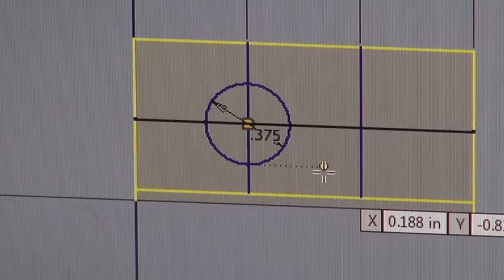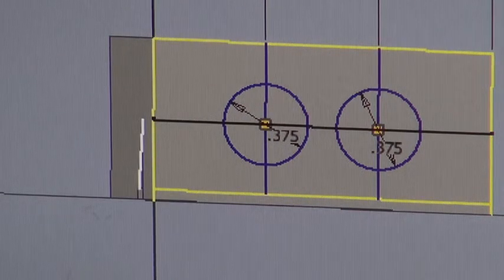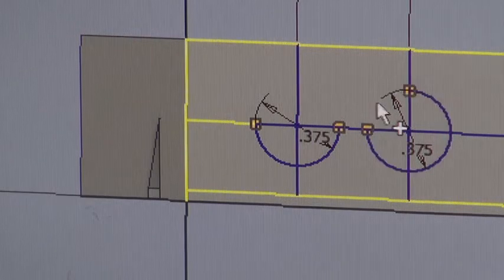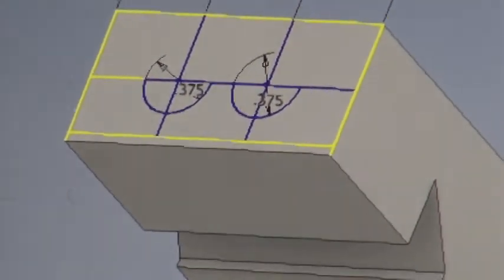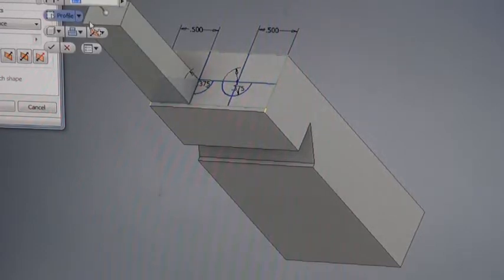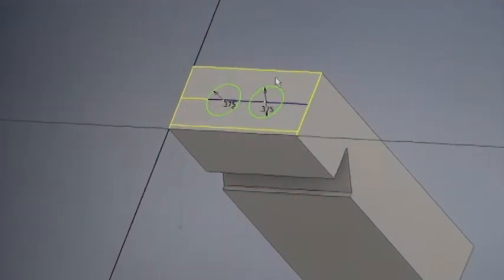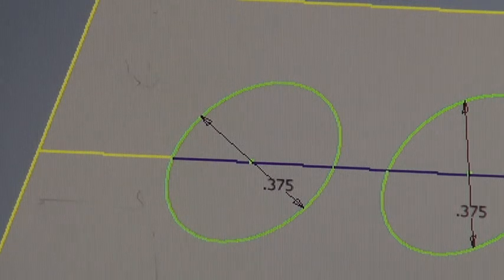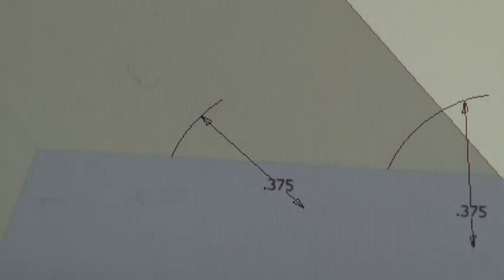Inventor 3D Modeling Project Part 2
Creating the model whistle  with Autodesk 3D modeling software